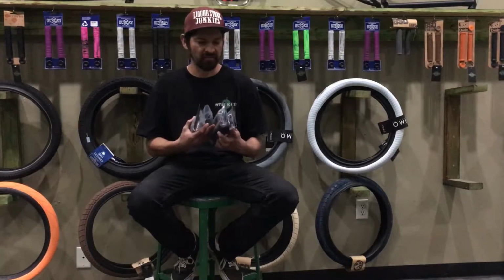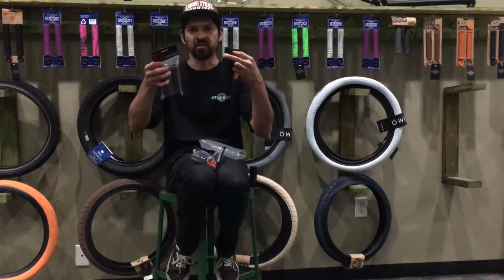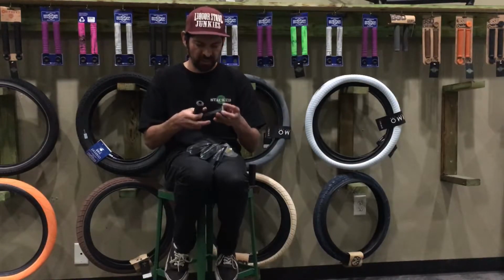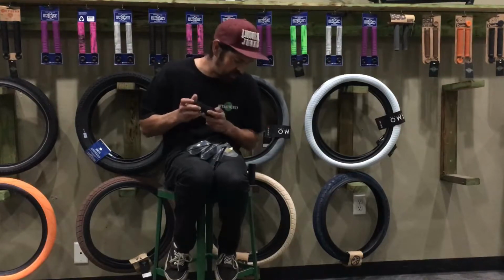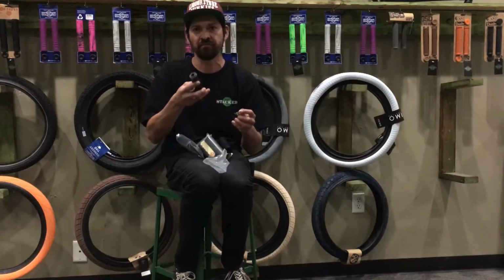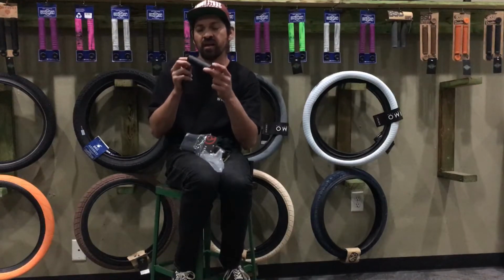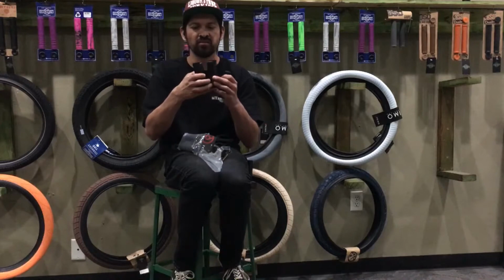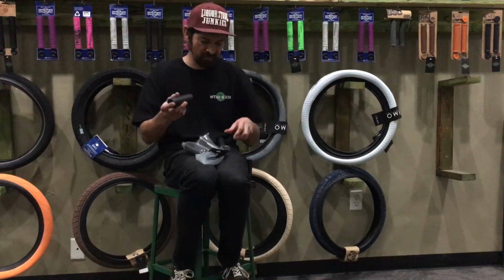Primo Binary PC Pegs Review | Smooth Sliding Plastic BMX Pegs for Street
If you’re looking for smooth sliding plastic BMX pegs that are built for real street riding, the Primo Binary PC Pegs are a proven upgrade. Designed with a durable plastic sleeve, these pegs help reduce friction, keep grinds quiet, and protect your hubs and spokes while riding ledges and rails.

Plastic pegs have become the go-to choice in modern street BMX because they slide faster and more consistently than traditional metal pegs. The Primo Binary PC Pegs give riders the control and confidence needed to learn grinds, lock in cleaner, and progress faster.

Why Riders Choose Primo Binary PC Pegs
- Smooth, fast slides on ledges and rails
- Quieter grinds compared to steel pegs
- Lightweight feel for better bike control
- Durable plastic sleeve built for street BMX
- Helps protect hubs, spokes, and axles

Whether you’re upgrading from metal pegs or replacing worn-out sleeves, the Primo Binary Plastic BMX Pegs are built to handle daily street sessions and keep your setup dialed.

👉 Upgrade your grind setup with Primo Binary PC Pegs